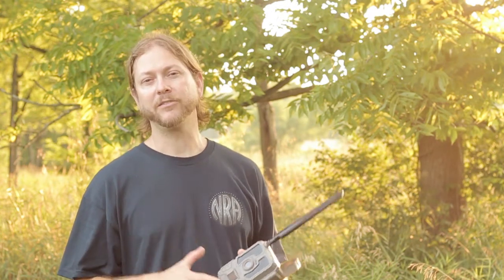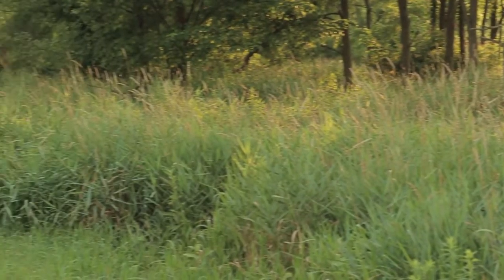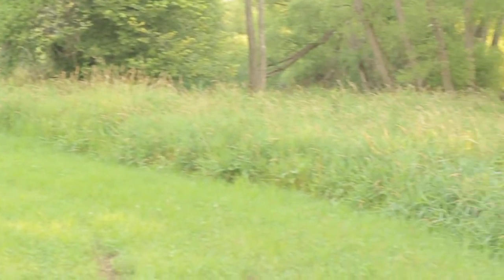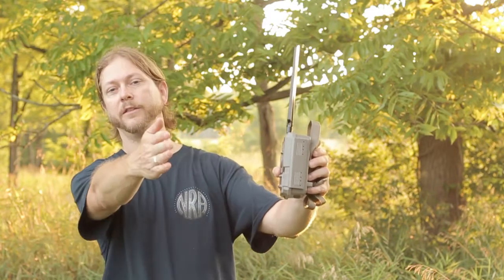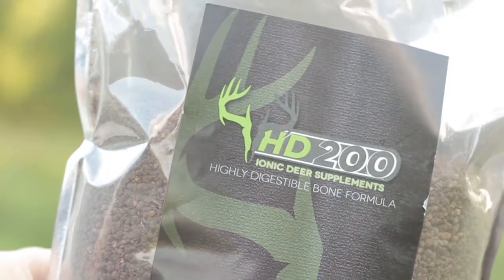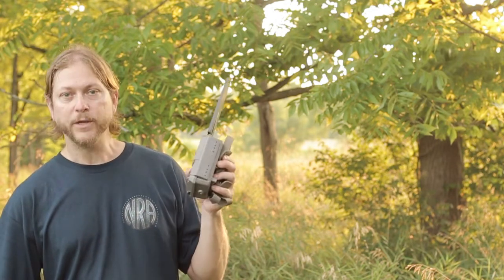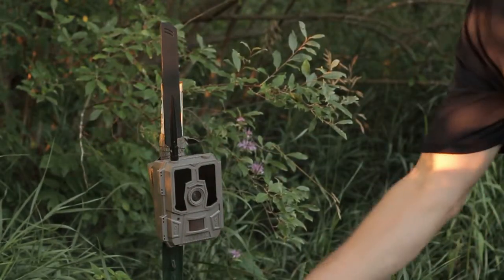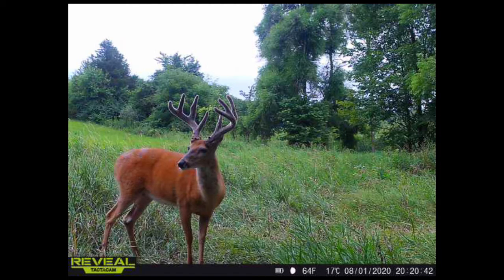How to Set Up your Trail Camera for Better Deer Scouting Pictures! Whitetail Hunting Tips & Setup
We're setting up the cameras and taking an inventory on the bucks hitting the property as hunting season approaches.  The Tactacam Reveal does most of the work and makes setup easy, but here are several quick tips that will help you get the best pictures right away!